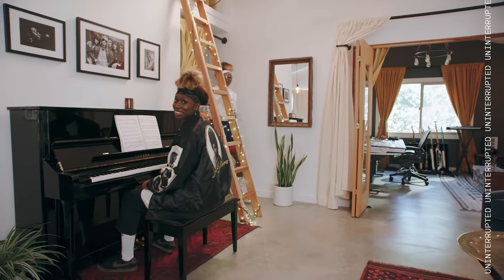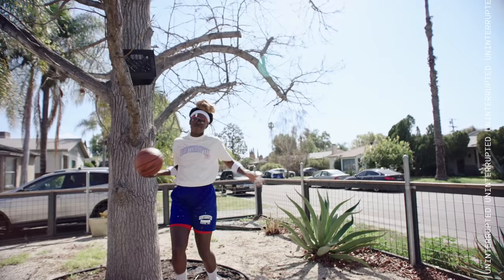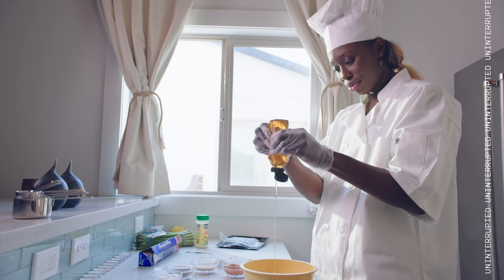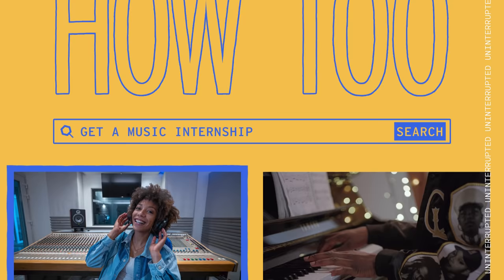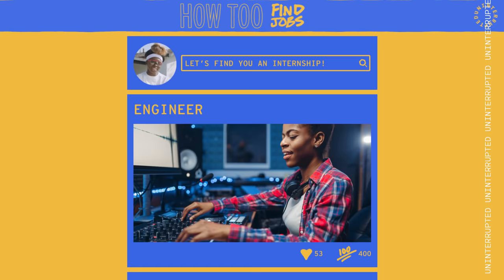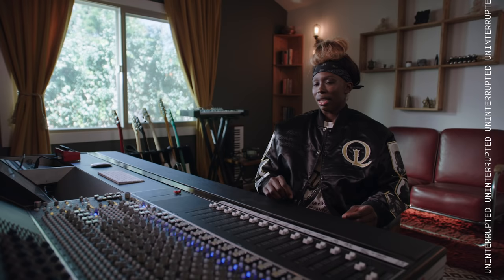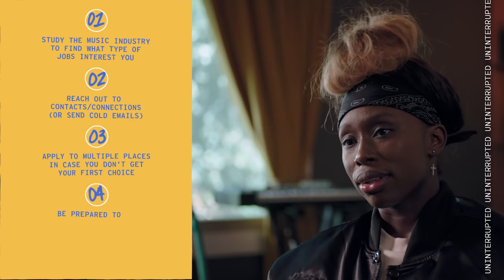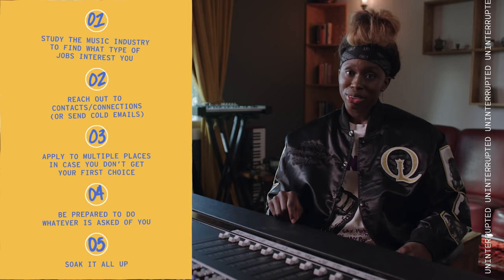How To Keep It Cooking with Essence Carson | HOW TOO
Want to know how to keep it cooking on and off the court like Essence Carson? Or how to make a basketball hoop out of a milk crate? Or the secret to landing an internship in the music business? WNBA All-Star and Champion EssenceCarson is here to share her knowledge on all that and more on this episode of HowToo.

0:00 - Intro
0:19 - How to make a DIY basketball hoop
1:49 - How to cook salmon in a toaster oven
3:13 - How to get a music internship